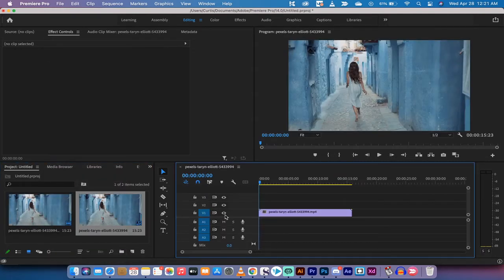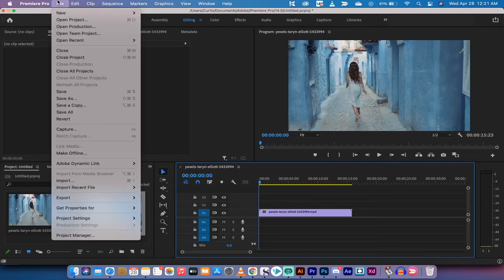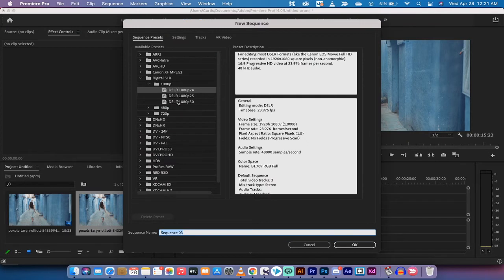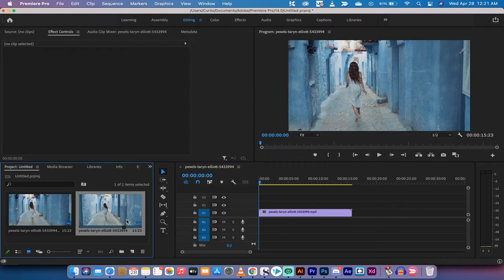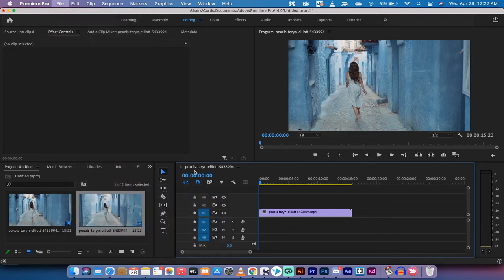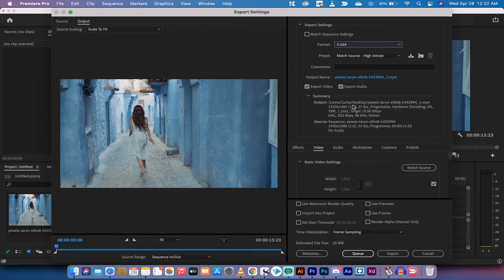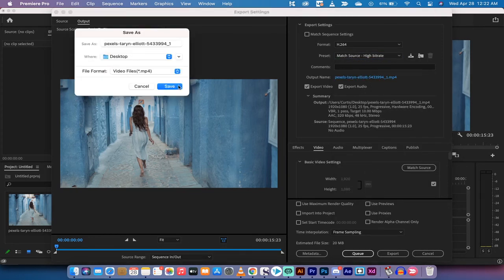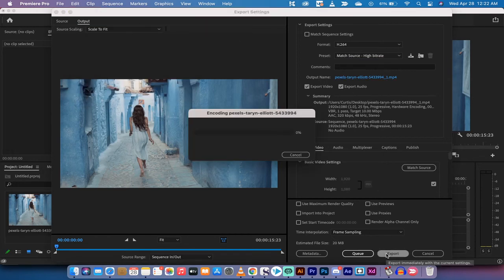Premiere Pro - How to Export Video - Easy Tutorial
In this quick tutorial I show you how to export a video in Adobe Premiere Pro.  The first step is to create a sequence from the footage you have in your project panel by right clicking -- new sequence from clip.  Next, go to file -- export -- media.  In most instances you will want to select the H.264 format with the match source - high bitrate preset.  This renders great video.  Next, you will want to select the destination folder you want your video to render to by clicking on output name.  Finally, you click on export and render your footage.